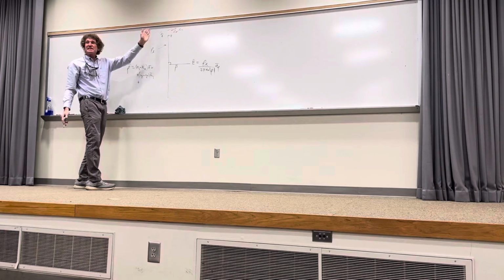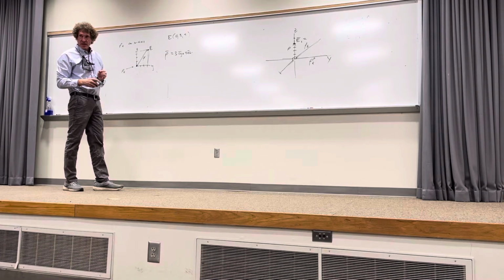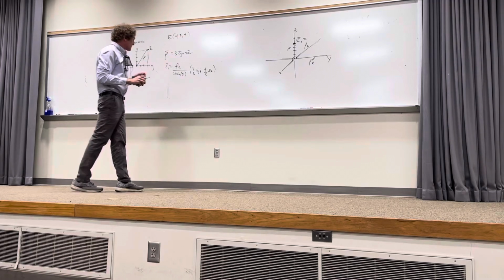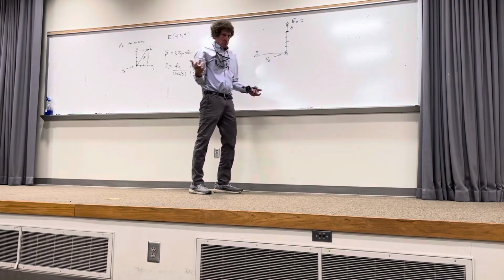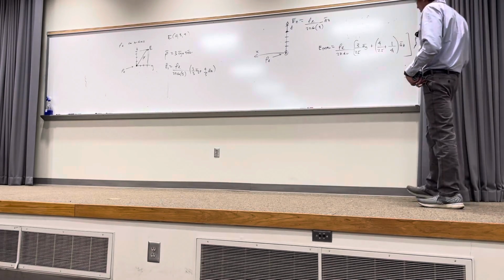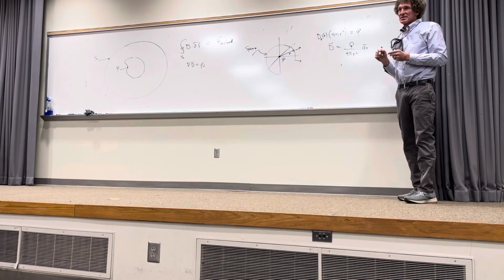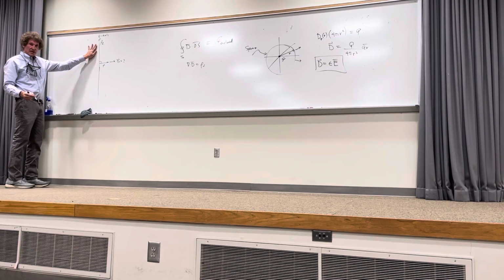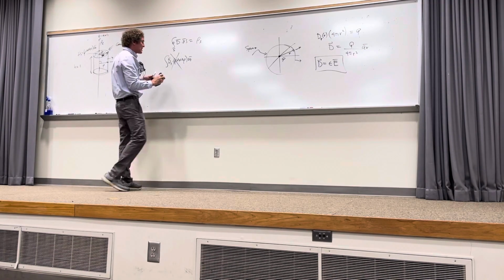EMAG 2/11/22 Lecture 13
Lecture 13 of Electromagnetics